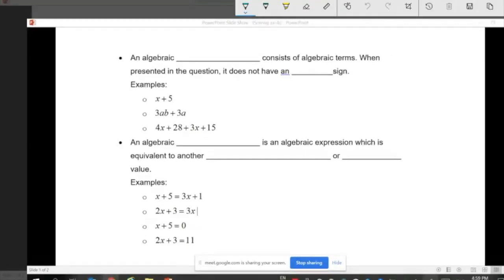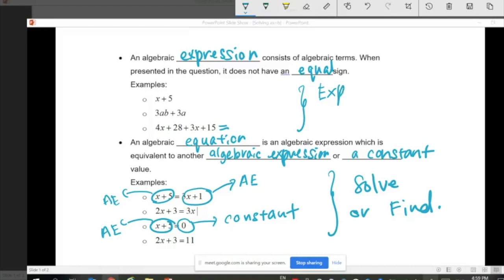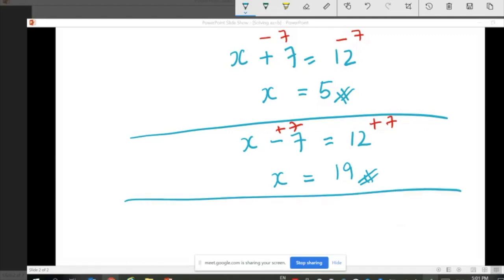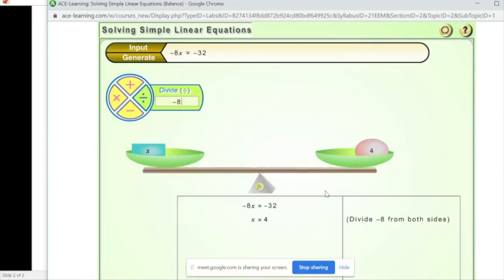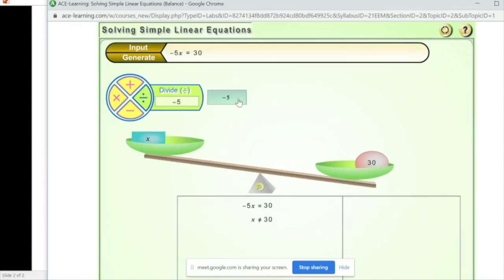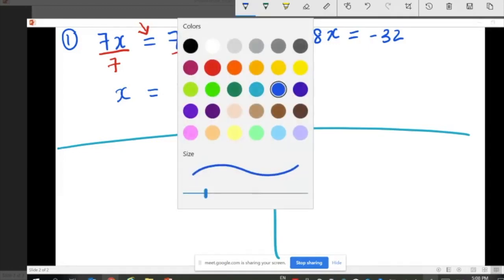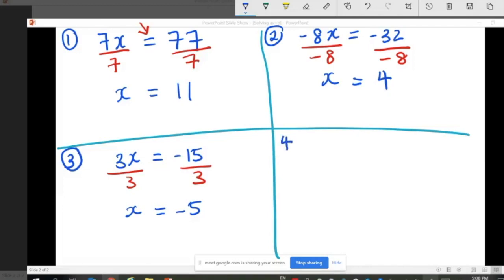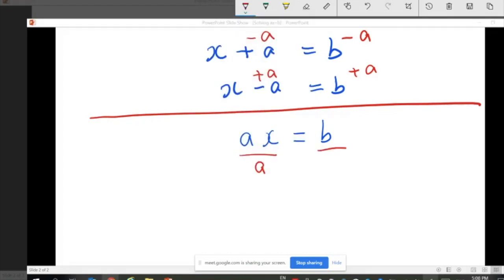Solve ax = b